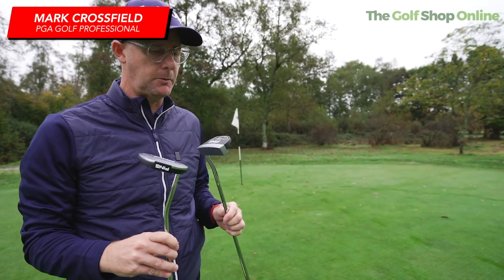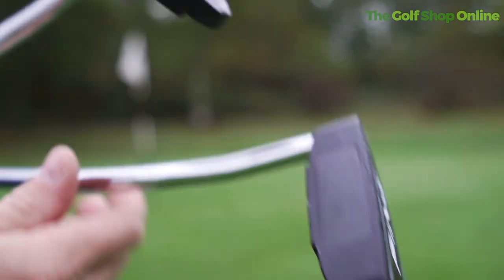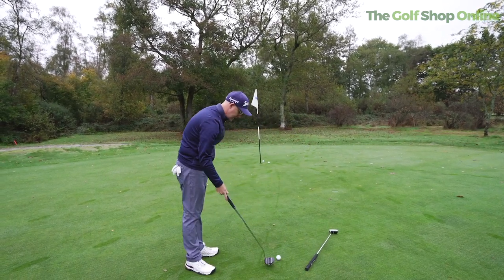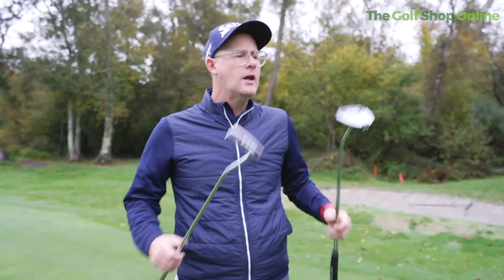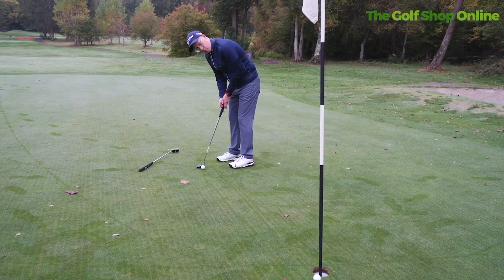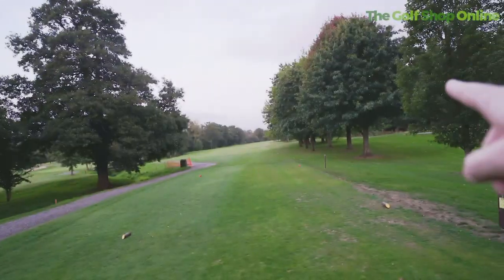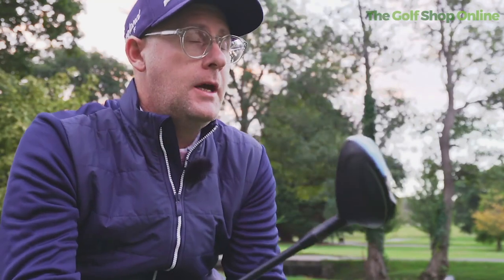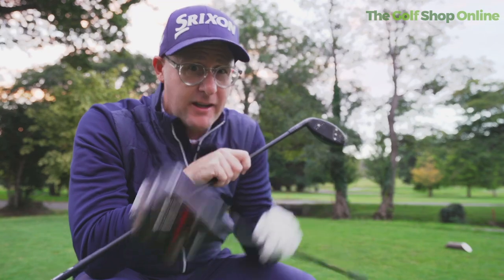Ping 2023 Putter Series Overview - Awesome New Range from Ping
Discover the exciting new Ping 2023 Putter Series in this overview video! From different face options to customizable features, Ping has truly outdone themselves with this range.

If you're looking for a putter that will help you sink more shots, the Ping 2023 Putters are definitely worth checking out!